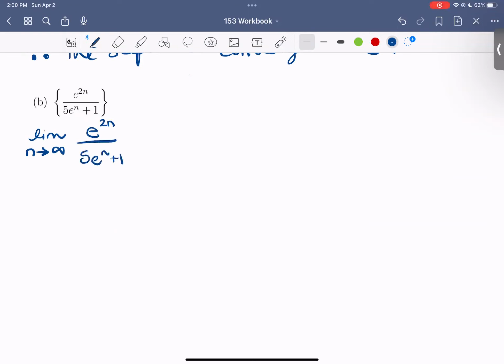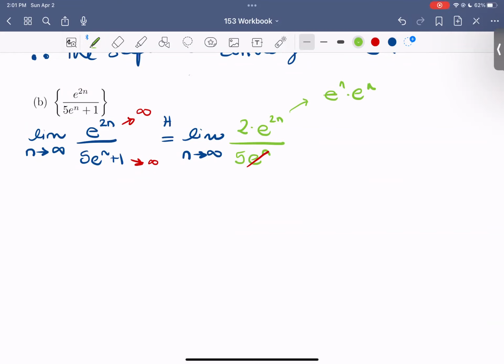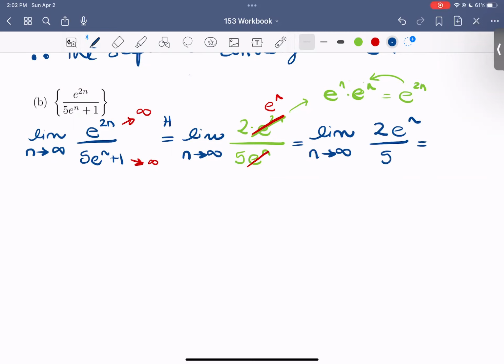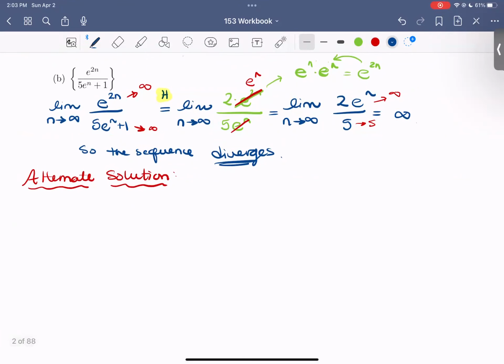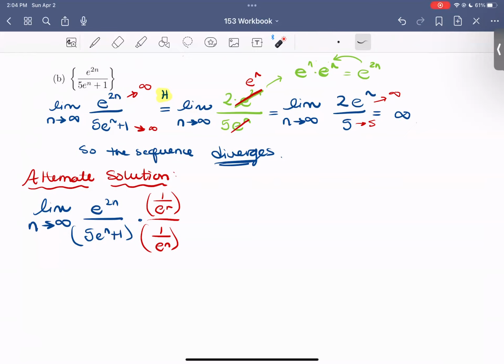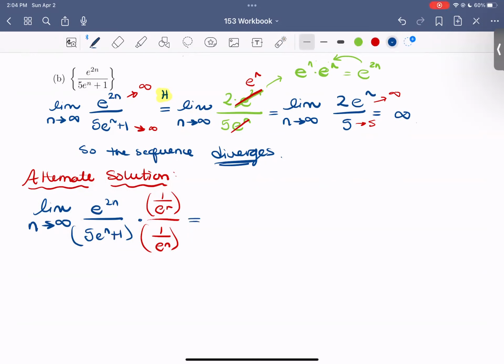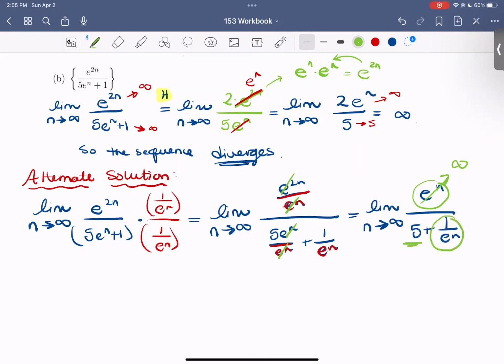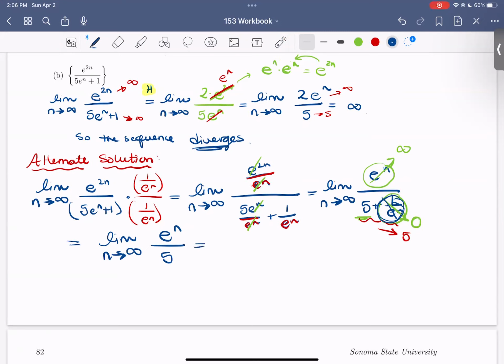8.1: Sequences Part 4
In this video, we work through Example 3b in Section 8.1 on Sequences.